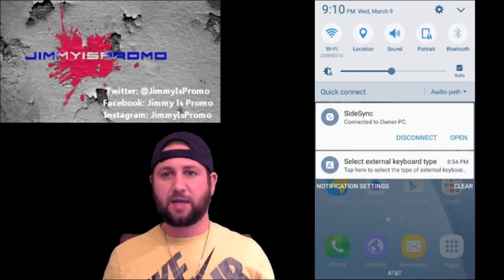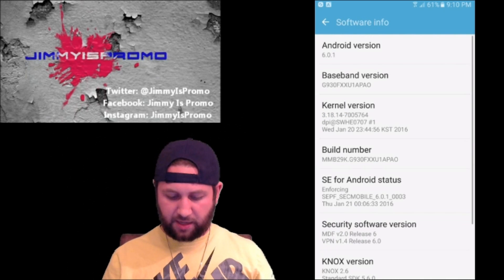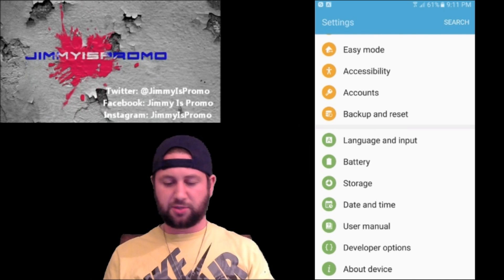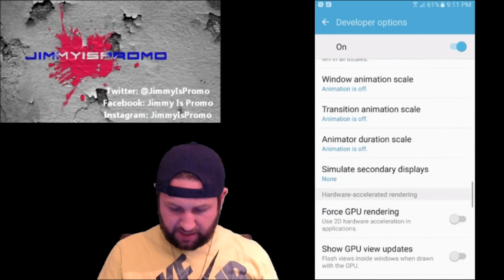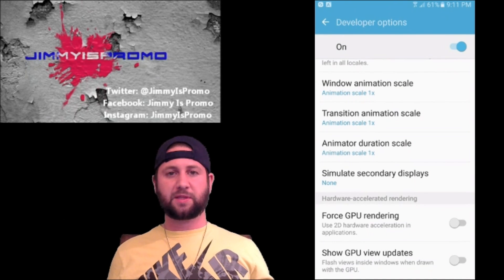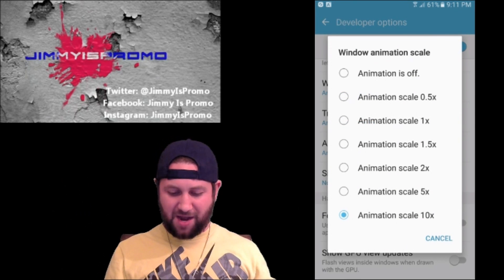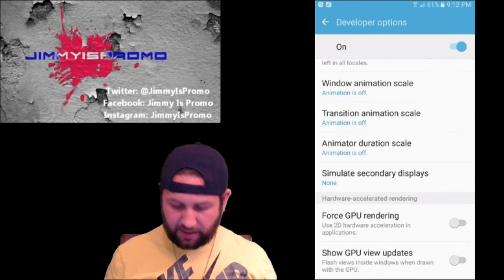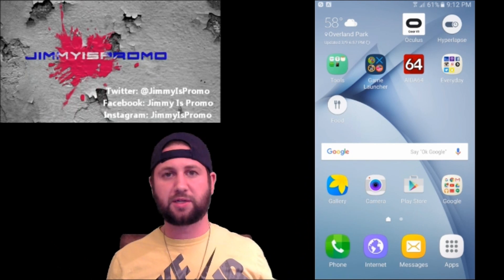How To Speed Up The Galaxy S7/S7 Edge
This is very simple and easy. Doesn't seem like a lot, but makes a huge difference if you compare the before and after. Video Also shows how to unlock Developer Options.